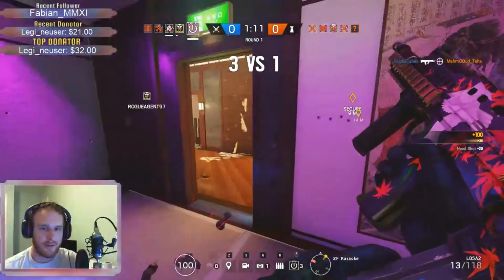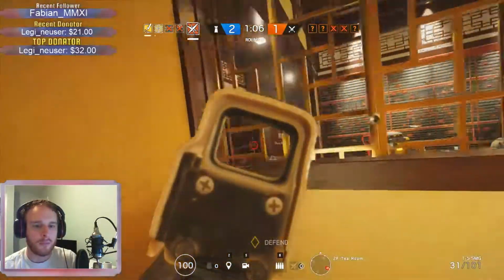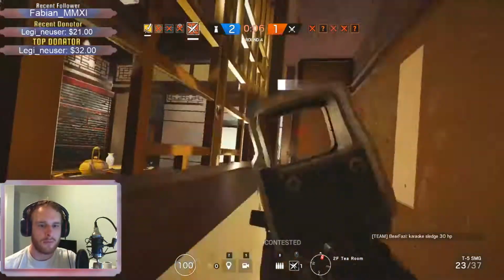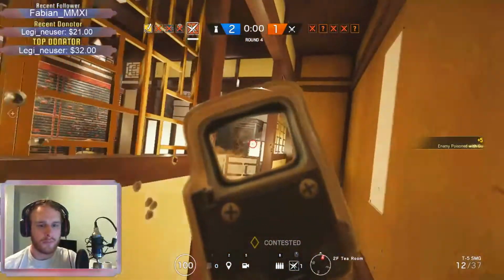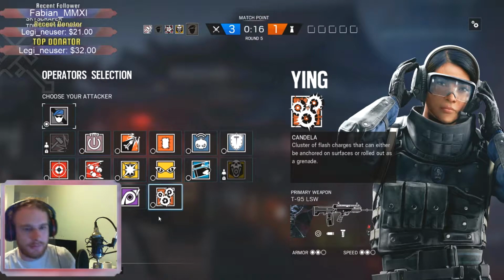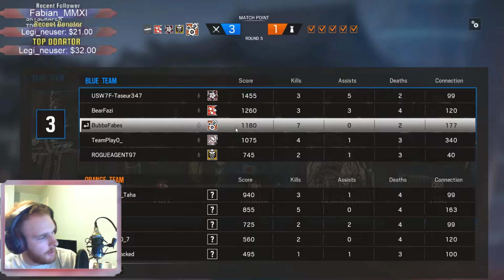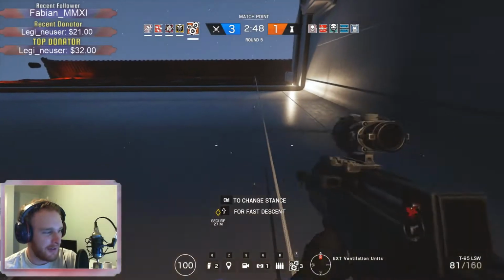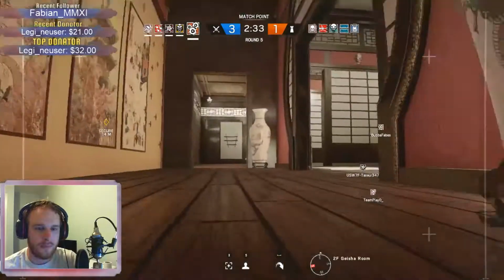In The Mind Of A Player ep23 | Rainbow Six Siege Tips and Tricks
I stream on Twitch every Tuesday at 7:30 pm Eastern. Join me at Twitch.tv/bubbafabes

In this Series, I self narrate while playing in order to demonstrate my thought process while playing, as well as adding addition commentary and tips.  I try to talk about the decisions, thoughts, and plans that go on in my head during ever changing circumstances.